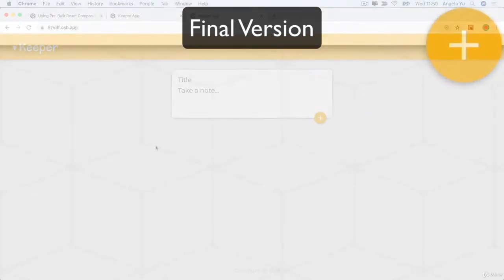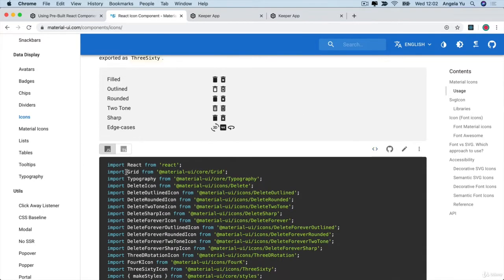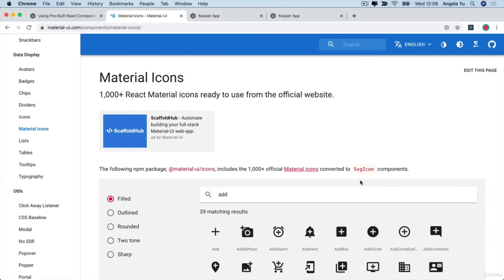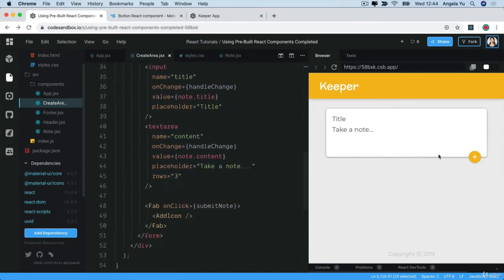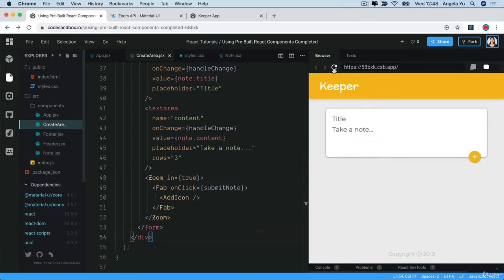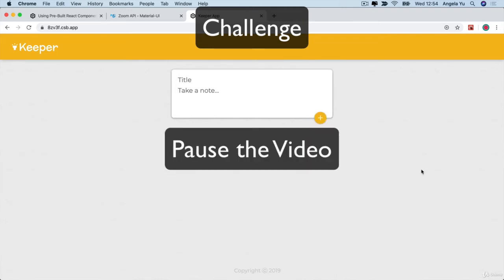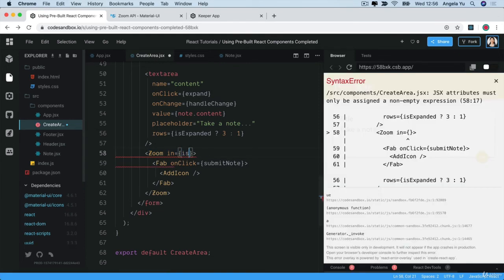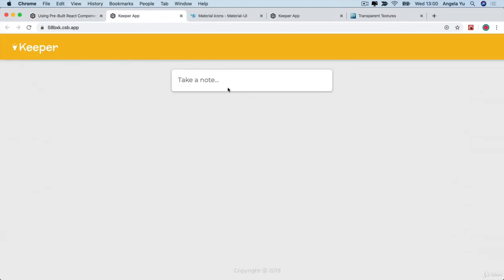44 React Dependencies & Styling the Keeper App